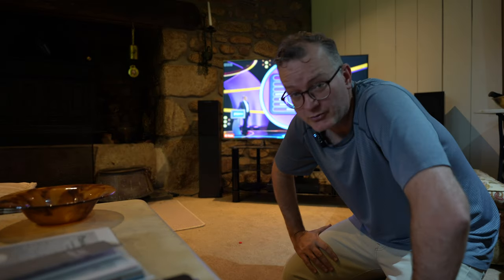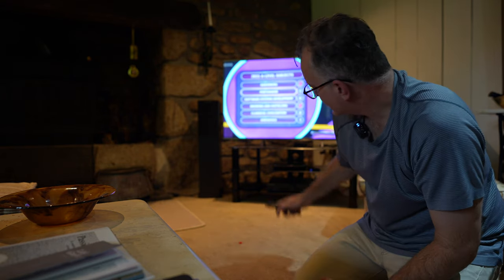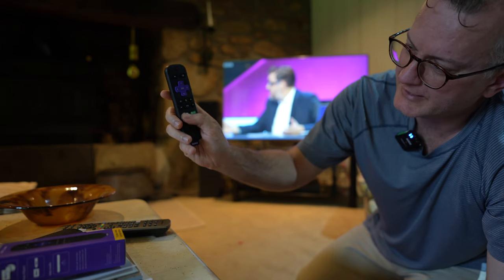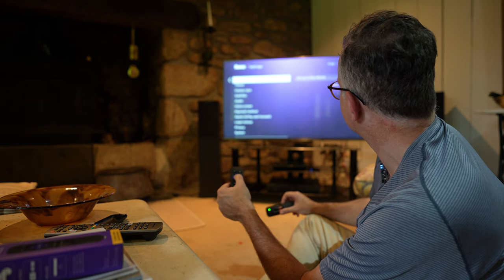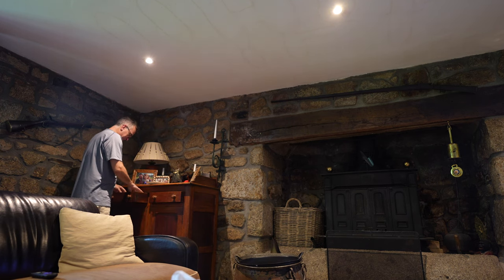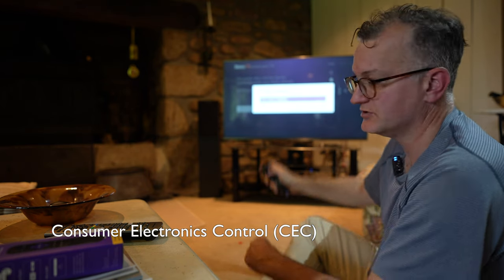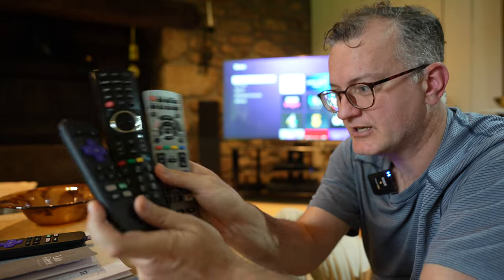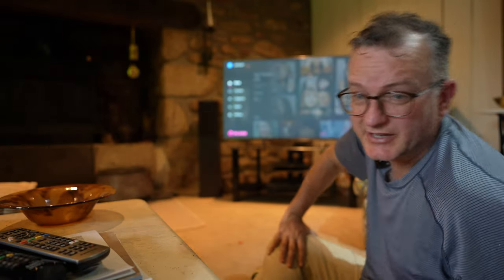Three TV remotes to One Roku Voice Remote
Whilst back in the UK I was trying to simplify TV for my geriatric parents.

tl;dw the "Roku Voice Remote" has a useless voice input feature but a super super useful volume rocker.